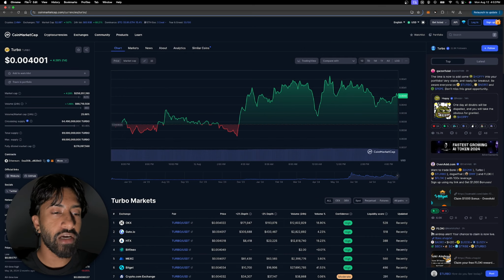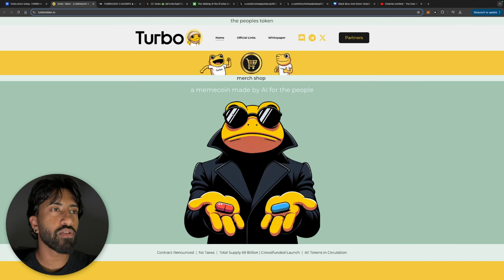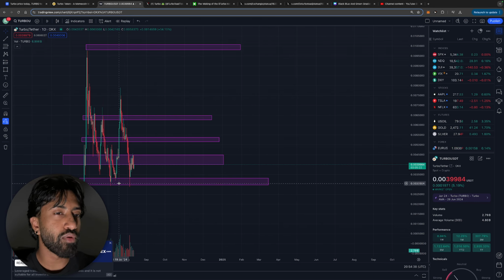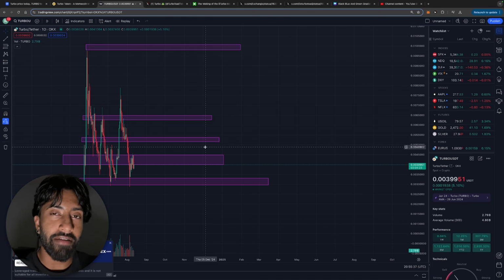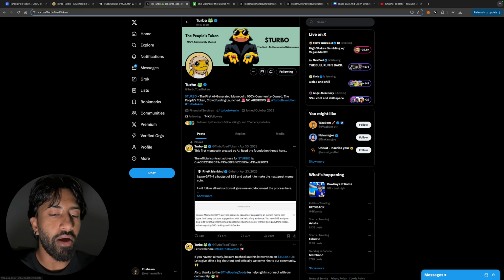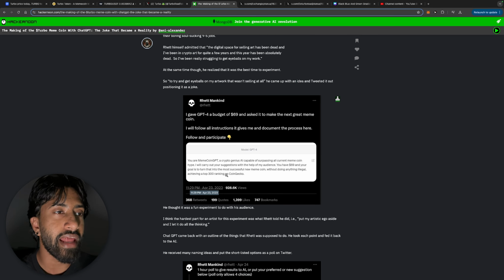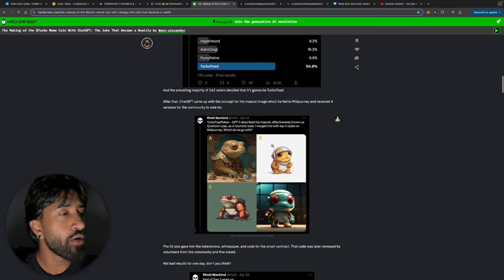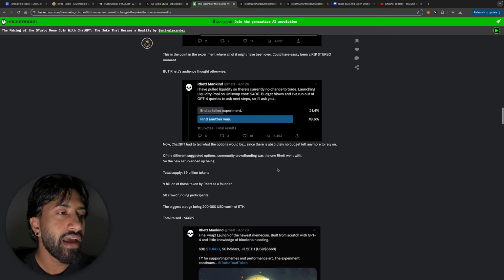THE REASON $TURBO IS DIFFERENT FROM EVERY OTHER MEME COIN! THE BEST MEME COIN TO BUY NOW